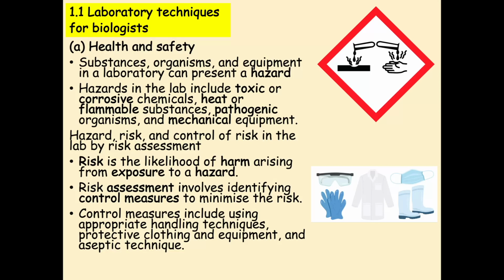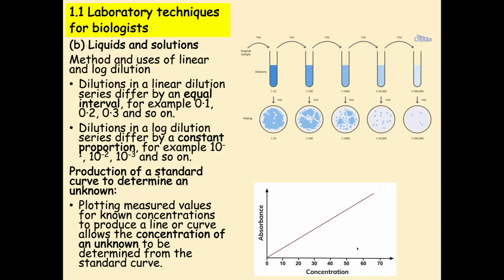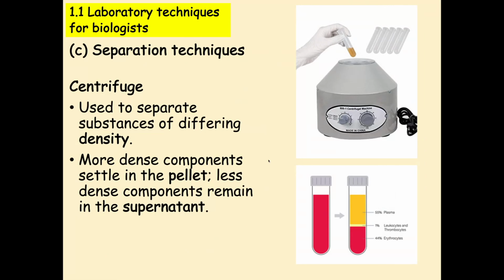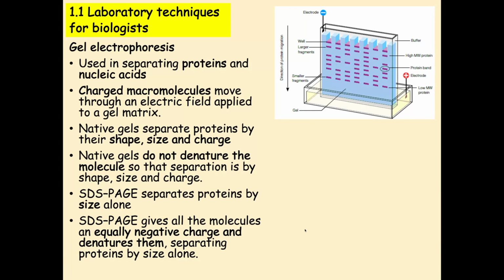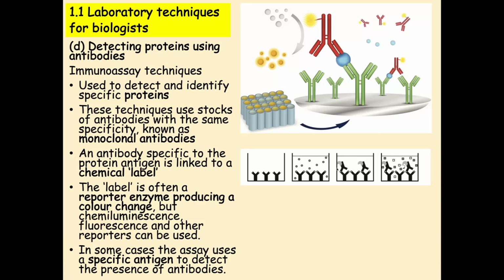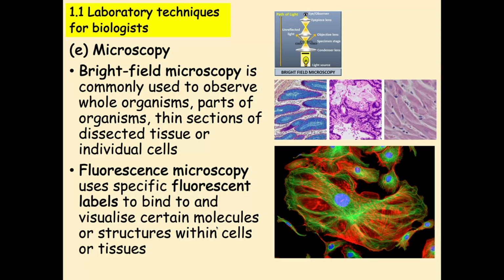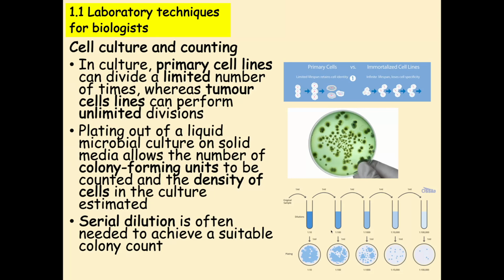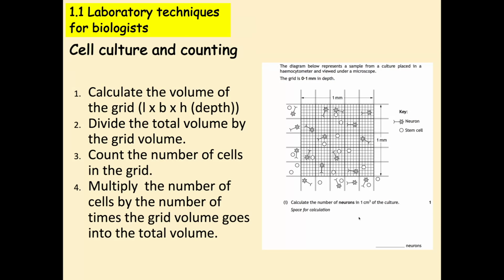Advanced Higher Biology: 1.1 Laboratory Techniques for Biologists - Full Lesson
Join Mr White, a biology teacher with 20+ years of experience, for a full lesson on topic 1.1 of the Advanced Higher Biology course covering Laboratory Techniques for Biologists.

laboratory techniques, biology, health and safety, risk assessment, dilution methods, chromatography, electrophoresis, microscopy, aseptic techniques, cell culture

Summary

This conversation covers essential laboratory techniques for biologists, focusing on health and safety, risk assessment, dilution methods, separation techniques, and microscopy. It emphasizes the importance of aseptic techniques in cell culture and methods for counting and estimating cell numbers, providing a comprehensive overview for advanced higher biology students.

Takeaways

Health and safety is crucial in the lab.
Risk is the likelihood of harm from exposure to a hazard.
Linear dilution increases at regular intervals, while log dilution increases by a constant proportion.
Buffers are used to maintain a constant pH in experiments.
Centrifuges separate substances based on density differences.
Gel electrophoresis is used to separate proteins and nucleic acids by size.
Immunoassays utilize antibodies to detect specific proteins.
Fluorescence microscopy enhances visualization of cellular structures.
Aseptic techniques are essential for preventing contamination in cell cultures.
Vital staining is used to identify and count live cells.

Sound bites

"Immunoassays detect specific proteins."
"Vital staining identifies live cells."

Chapters

00:00 Introduction to Laboratory Techniques
02:48 Understanding Hazards and Risk Assessment
06:18 Dilution Methods and Standard Curves
09:51 Separation Techniques in Biology
13:20 Electrophoresis and Protein Separation
15:35 Immunoassays and Protein Detection
19:18 Microscopy Techniques in Biology
20:41 Aseptic Techniques and Cell Culture
25:47 Estimating Cell Numbers and Conclusion